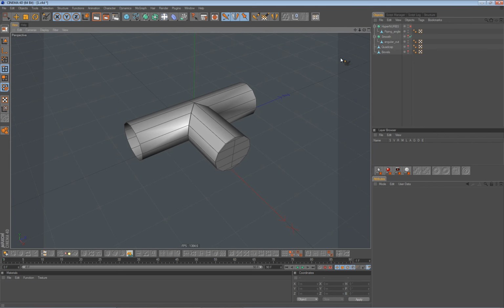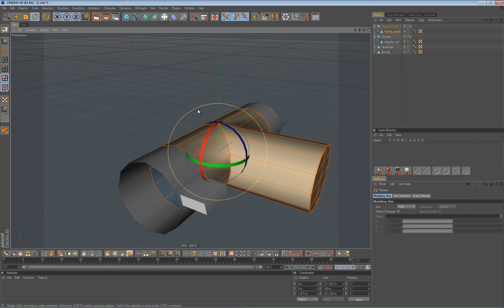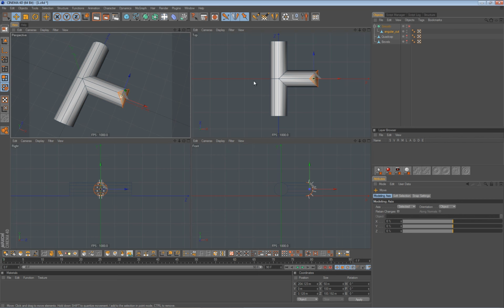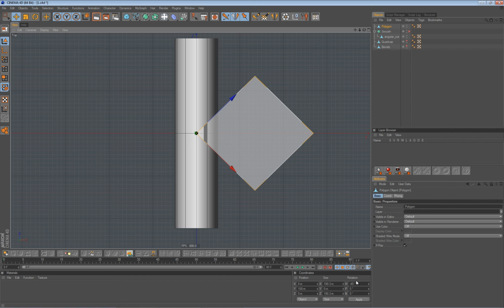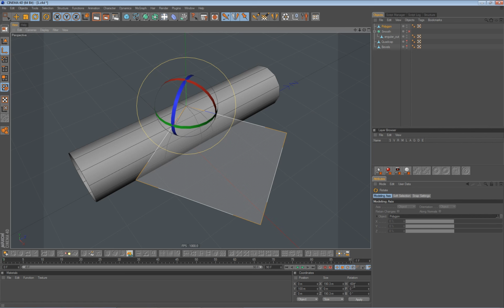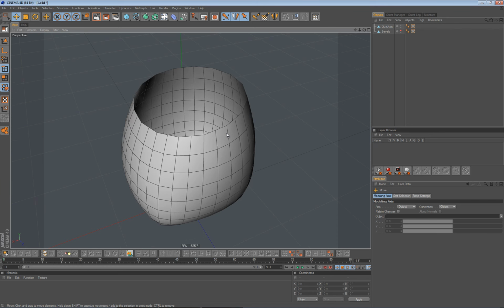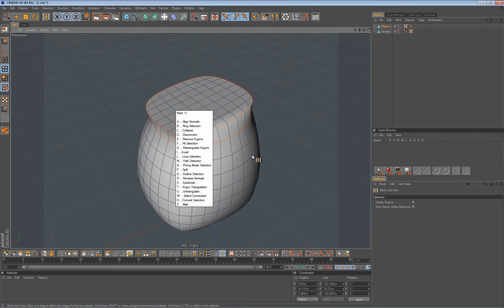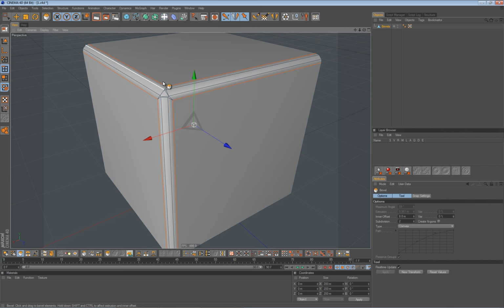Vertex Pusher Vol. 1 - Bonus Lesson 2: Problem Solving